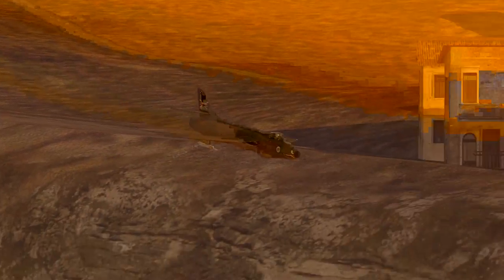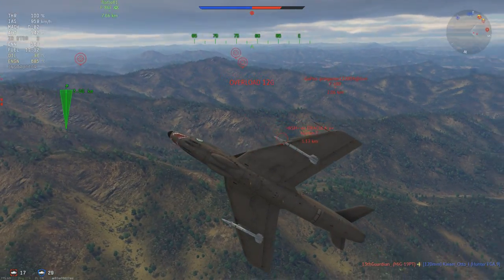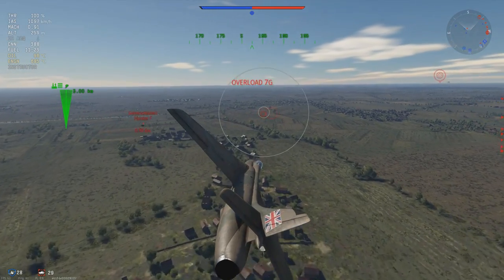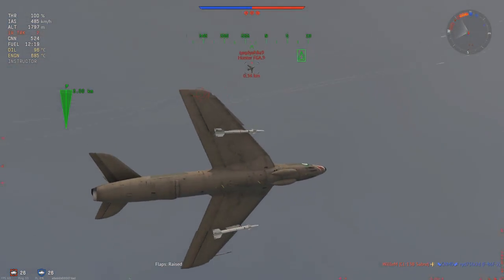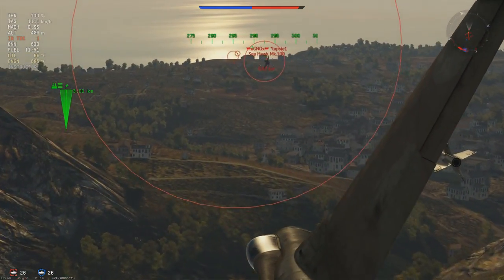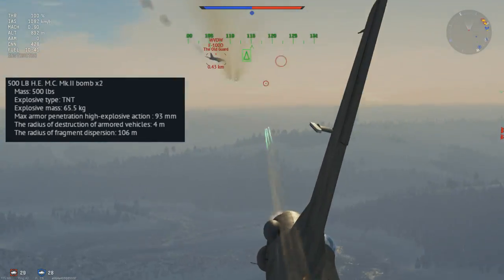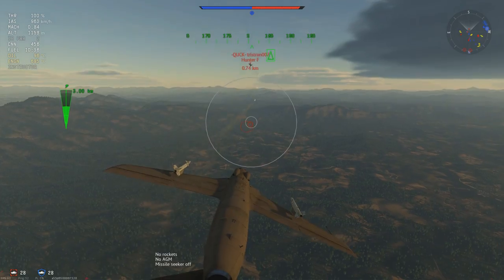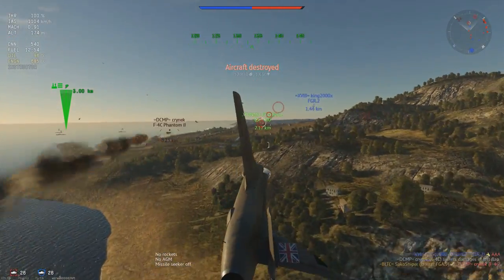War Thunder: Should You Buy The Hunter FGA. 9?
Review of the new british premium, the Hunter FGA. 9

Intro/Outro Song:

 'Dont look Back ft Helisir' by Botnit

Segment Song:

'Arcade Cowboy' by Botnit

Botnit -